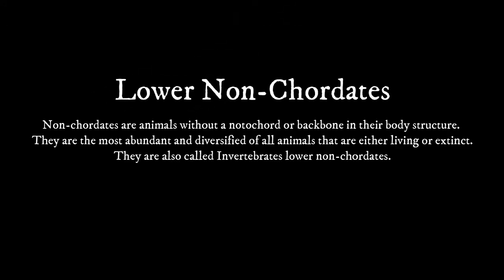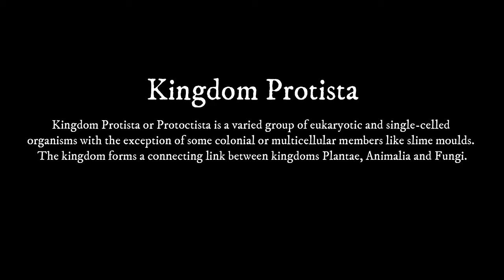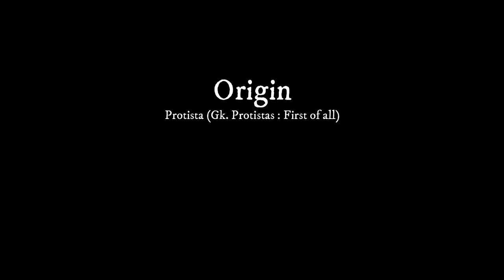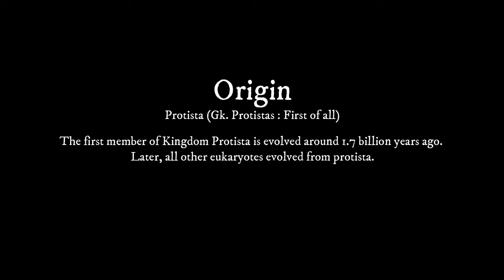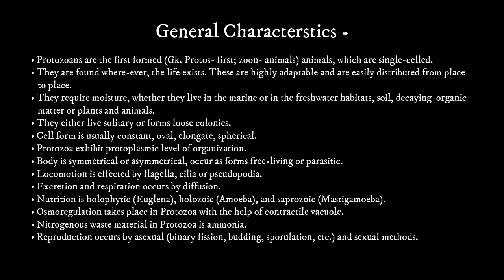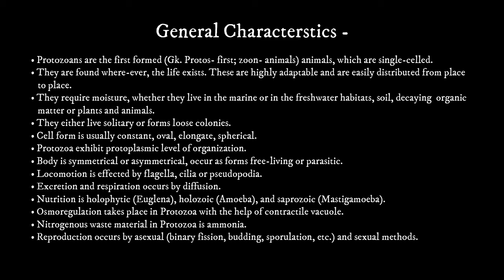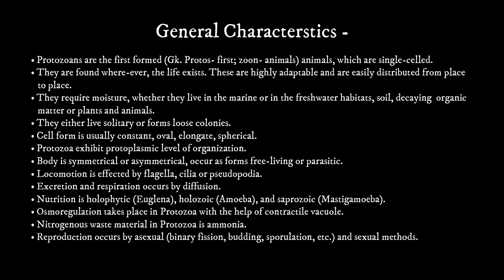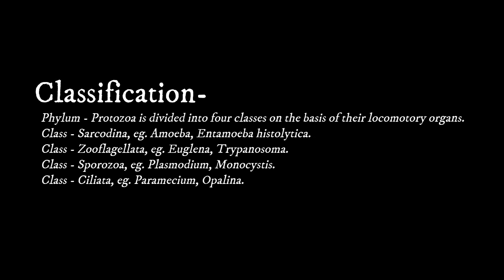Kingdom Protista- Phylum Protozoa |Zoology| BSc Ist Year (Animal Diversity)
This video is the discussion of the Kingdom Protista. In the video, the basic terms and important insights of the Kingdom Protista (Phylum- Protozoa) are shared with adequate information.

+ Intro - 0:00
+ Lower Non-chordates - 00:13
+ Kingdom Protista - 01:12
+ Historical Breakthrough - 03:00
+ Origin of Kingdom Protista - 04:49
+ Phylum Protozoa - 05:37
+ General Characteristics of Phylum Protozoa - 06:48
+ Classification of Phylum Protozoa - 12:33

B.Sc Ist Year
Chapter-1
Animal Diversity